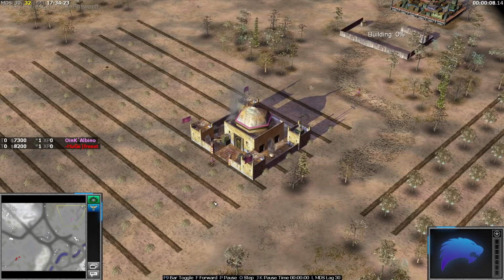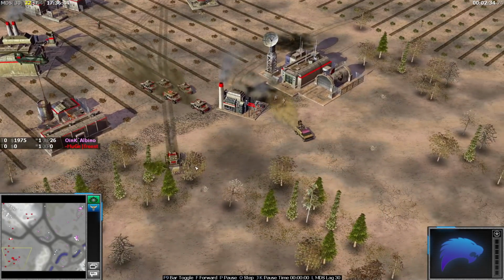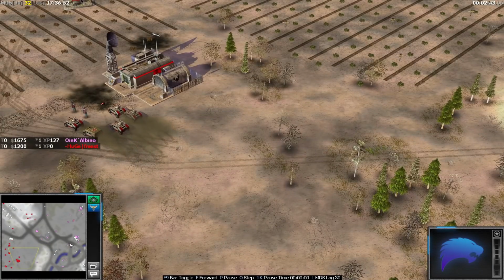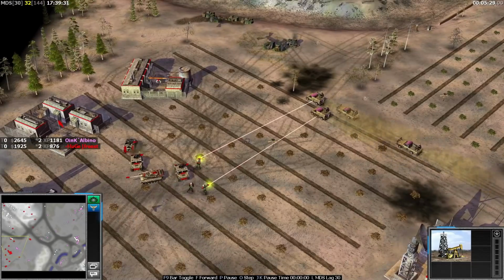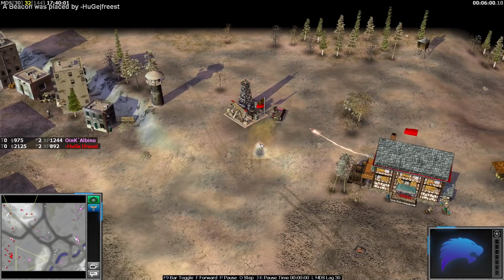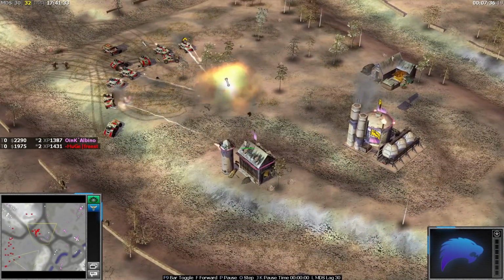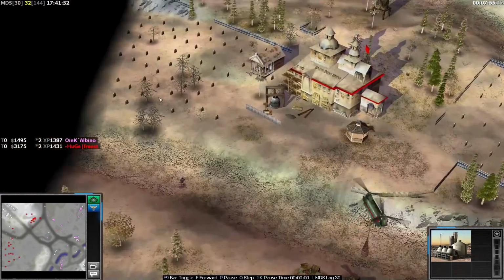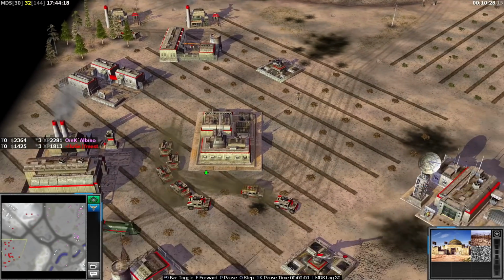Logica vs Freestyler | Stealth vs USA | Forgotten Air Battle | Generals Zero Hour